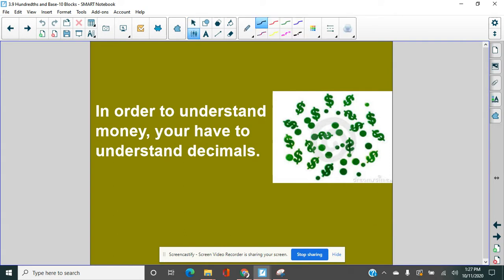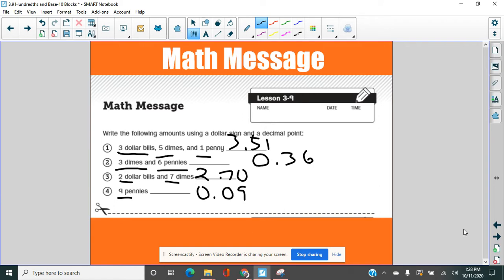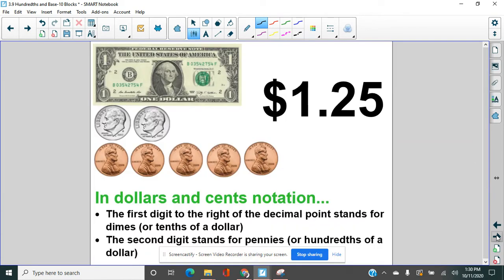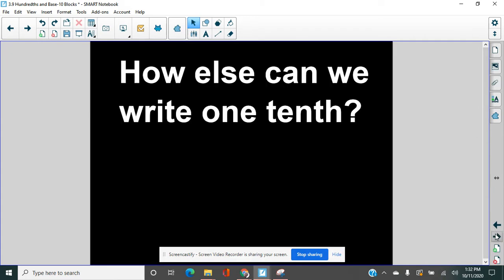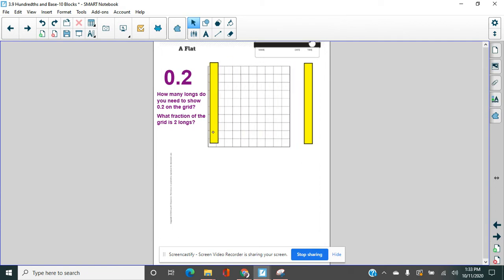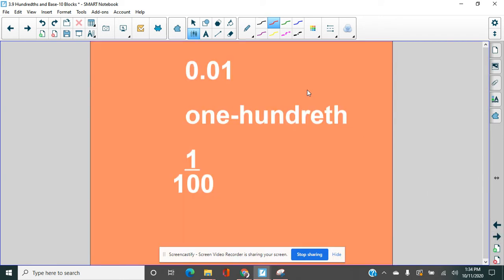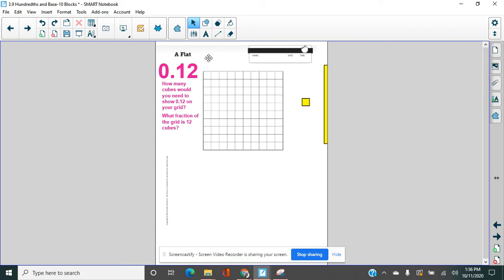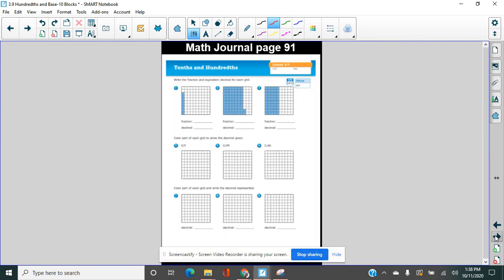Lesson 3 9 Hundredths Grade 4 EDM